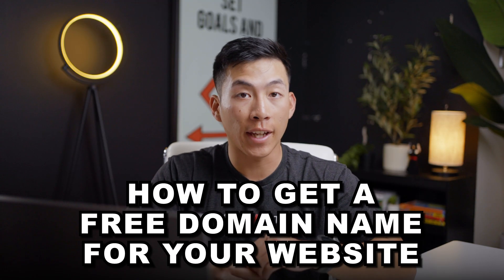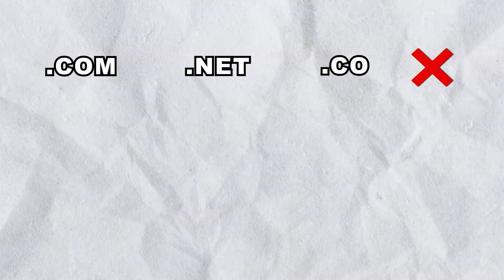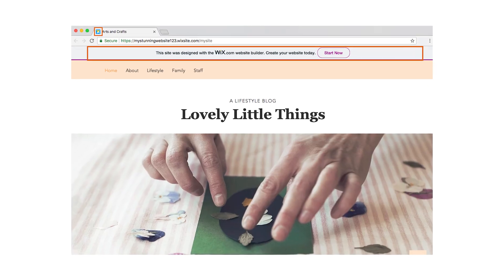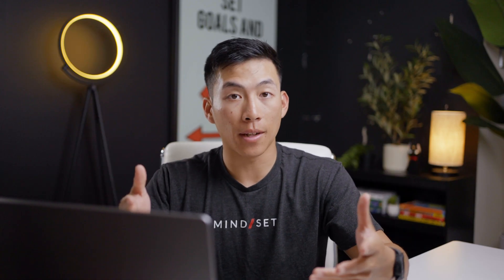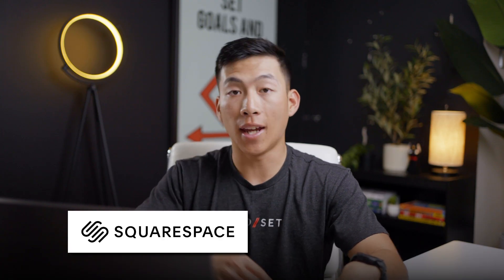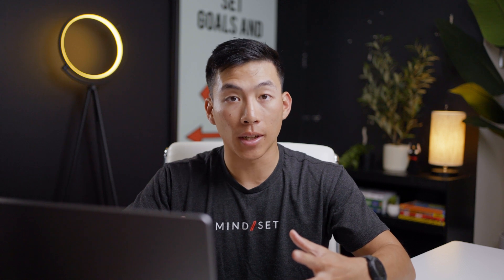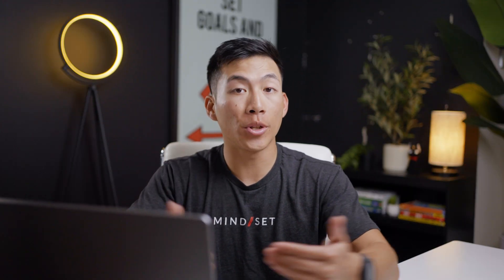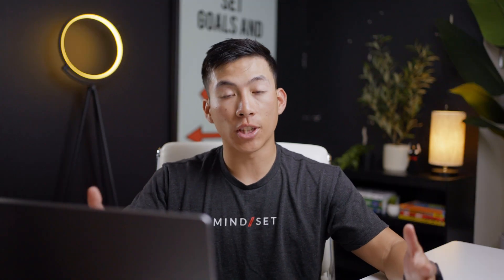How to Get a FREE Domain Name for Your Website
For the best WordPress integration, get a free domain name when you sign up for hosting with Bluehost:

In today's video, I'll go over how to get a free domain name for your website. Make sure to watch the entire video as I go over the best options for different types of websites.

Our favorite website builders & tools:
🖥️ Hostinger (Host and build 100 different websites for under $3 per month):

So, if you want a free domain, you'll need to start with a free website builder like Wix. It gives you a free subdomain, but they'll show ads on your site, and the URL isn't going to be professional. Squarespace is a good pick for creative types like freelancers, photographers, and any profession that has a portfolio on their website. If you're looking for the most cost-effective platform, I highly recommend Hostinger. It's affordable for most beginners, comes with a ton of features including a free domain, and it's what I've used personally many times in the past to create all my websites.

- Joey

Timeline:
0:00 - Intro
0:13 - Using A Free Website Builder
1:25 - Alternatives
1:48 - The Most Affordable Option For Beginners
2:35 - Conclusion